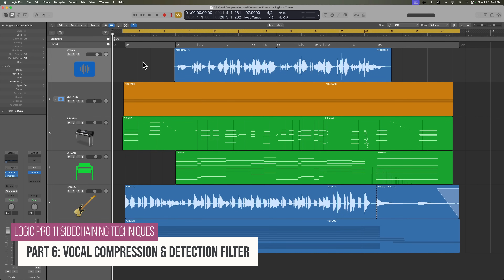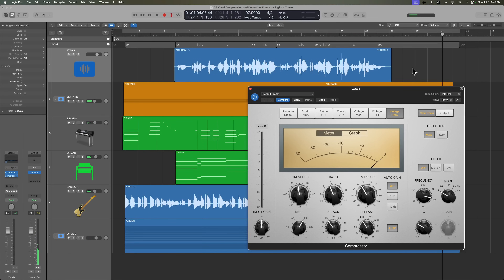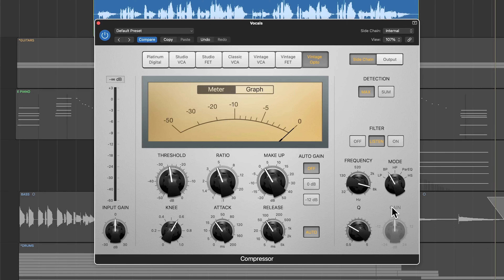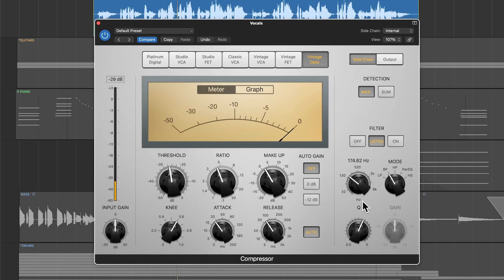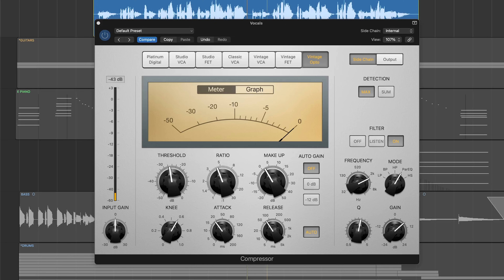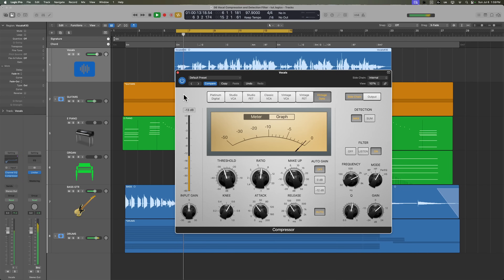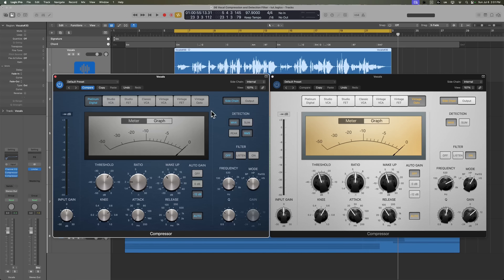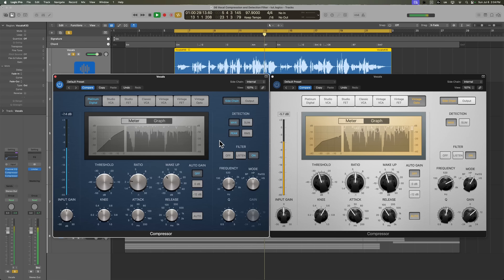Logic Pro 11 Sidechaining | #06 Vocal Compression & Detection Filter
When you use Logic's Compressor on vocals, you can drastically change how the vocal is compressed by applying a detection filter to the internal sidechain input.

Get the LP11 Sidechaining Course!

Chapters:
0:00 Overview
0:47 Musical Example
1:57 Vocal Resonance
3:07 Sidechain Filter
4:41 Filter Listen
7:39 Filter On
9:46 Two Stage Compressors
14:00 Final Result
15:50 Wrap Up